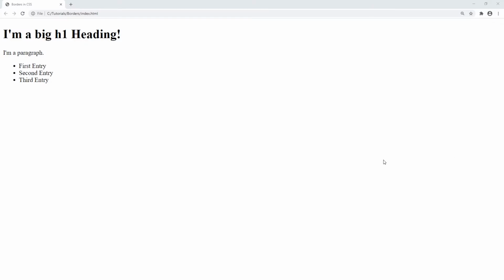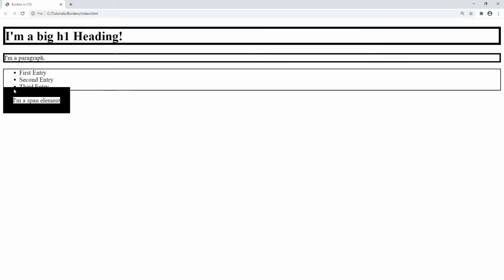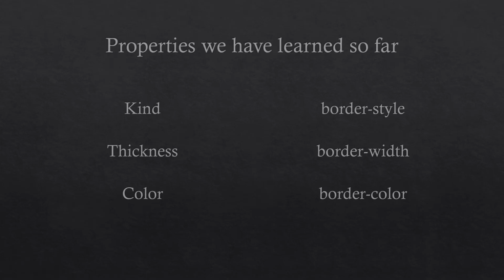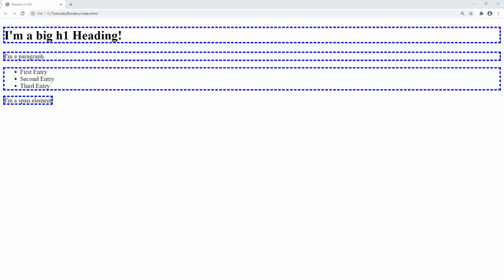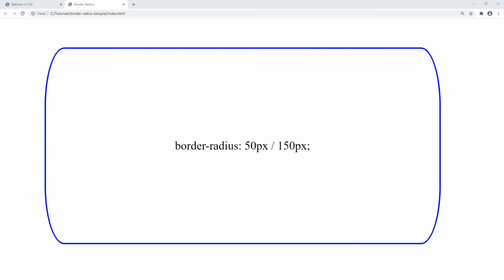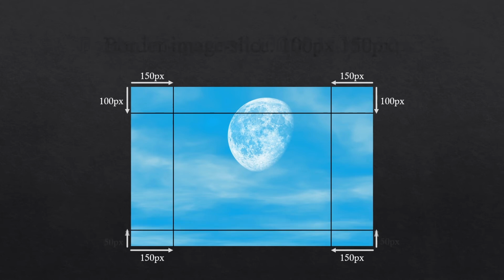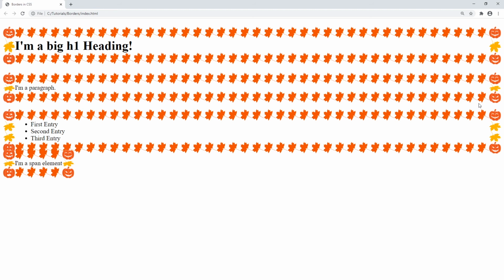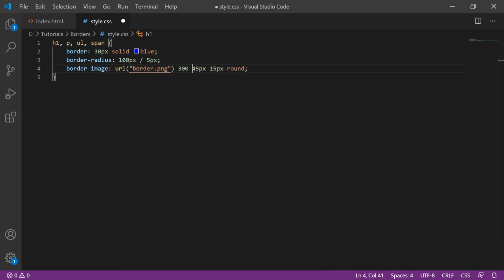Borders in CSS - Everything you need to know! - CSS Tutorial for Beginners 08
Every HTMl element has a frame around it - it is just not visible by default. Since framing elements on our site can often be necessary or simply look better, CSS offers a variety of properties and keywords to define and design borders for the elements. Which ones those are and how they are used will be covered in this video.

00:00 The example files
00:36 Border-style (setting the kind of border)
02:00 Border-width (setting the thickness)
04:00 Border-color (setting the color)
04:47 Valid values for border-style
07:20 Adjusting individual sides
09:26 Border (the shorthand assignment)
11:05 Border-radius (rounded corners)
12:25 Rounding corners individually
14:25 Pictures as borders
15:20 Border-image-source (path to the image)
15:50 Border-image-slice (sections in the image)
16:30 Splitting the image with border-image-slice
18:48 Border-image-repeat (repetition for the images)
20:50 Border-image-width (Defining the images size)
22:03 Border-image-outset (How far the images exceed the border)
23:00 Border-image (shorthand assignment)
23:45 A word about accessibility
24:15 Subscribe to the channel :)